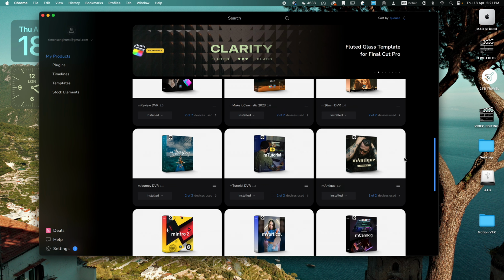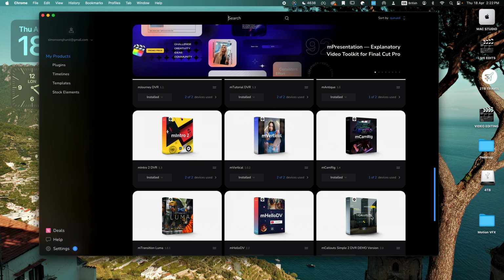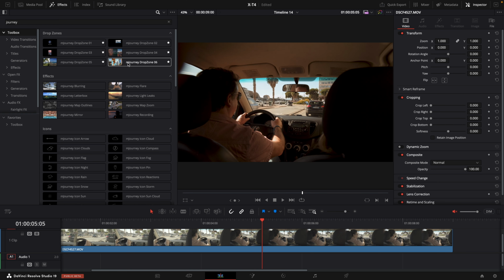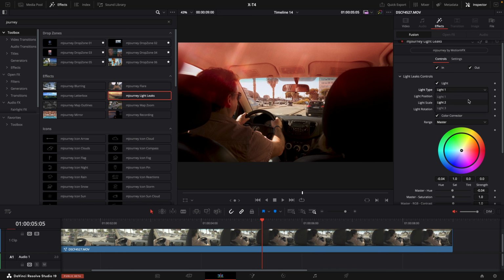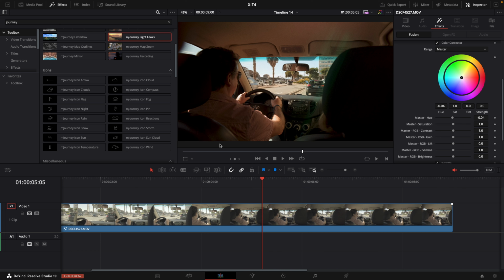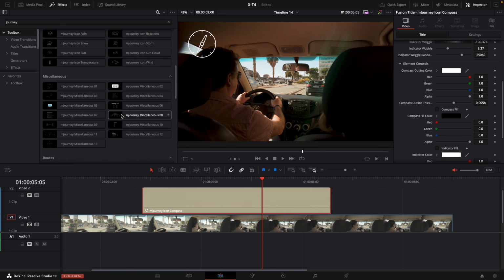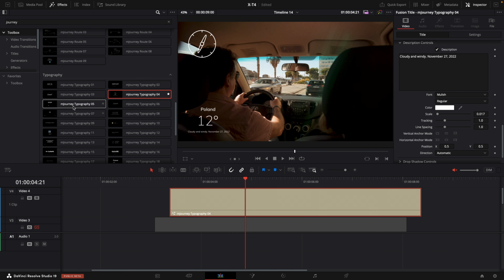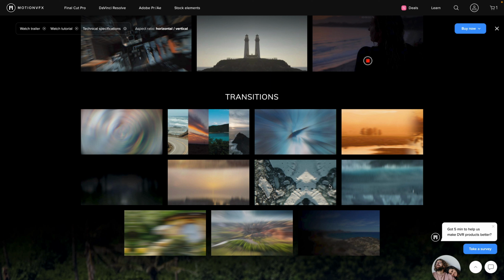MotionVFX - mJourney - DaVinci Resolve Editing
Welcome to the channel! In today's video, we delve into MotionVFX's mJourney, an incredible graphics package tailored for your video projects, especially those focused on travel and adventure. Over the past year, I've had the privilege of using MotionVFX, and recently, they provided access to additional plugins, including mJourney.

In this comprehensive review, I walk you through the features and functionalities of mJourney, showcasing its versatility and ease of use within DaVinci Resolve. From dynamic drop zones for your images to captivating effects like background blurring, flares, and light leaks, mJourney offers an array of tools to enhance your storytelling.

Watch as I demonstrate the seamless integration of mJourney into DaVinci Resolve, highlighting its various effects, icons, typography options, and transitions. Whether you're a seasoned filmmaker or a content creator looking to add flair to your holiday videos, mJourney has something for everyone.